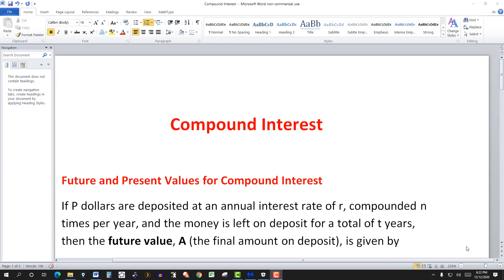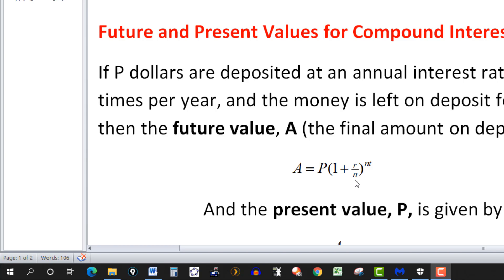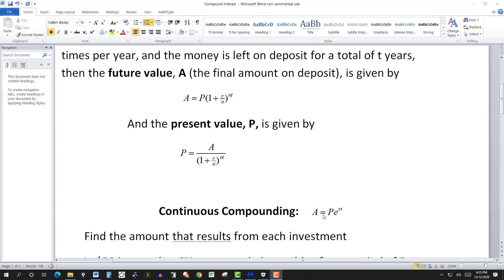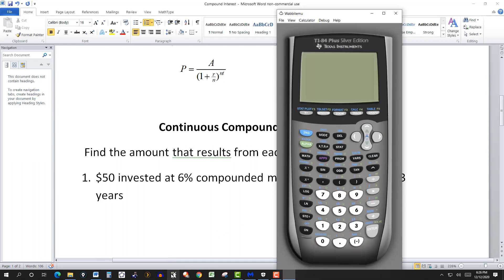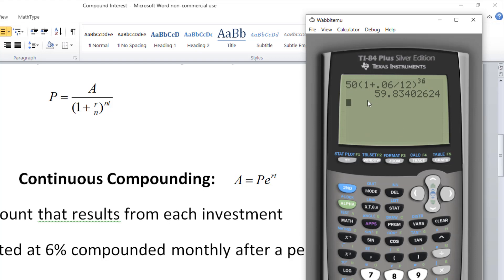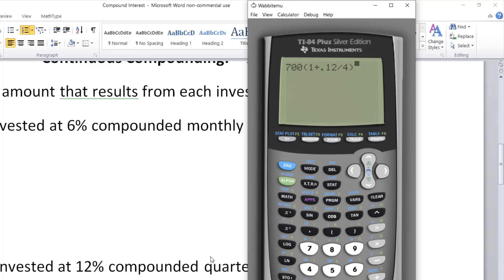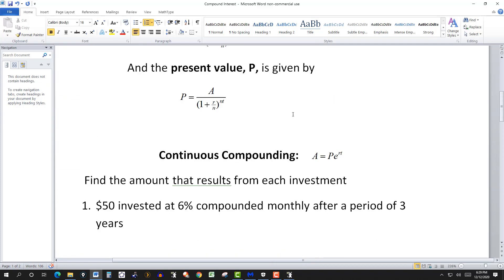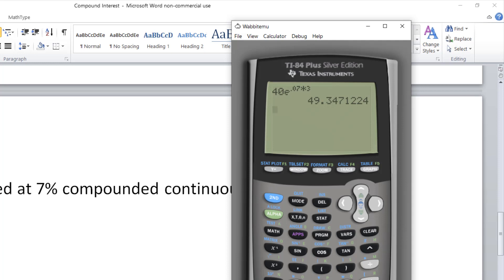Compound Interest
In this video, I look at problems involving compound interest.